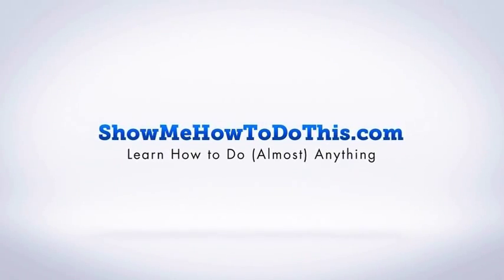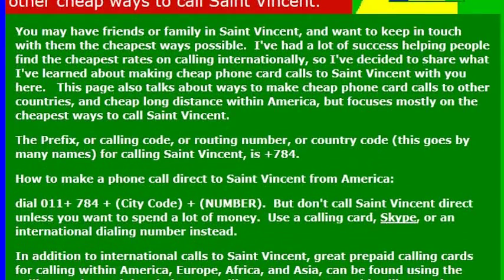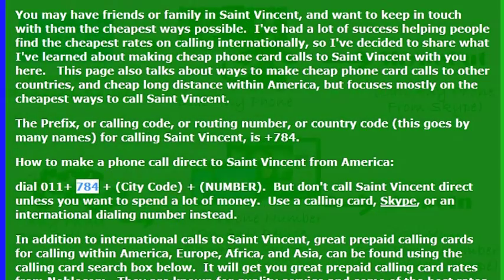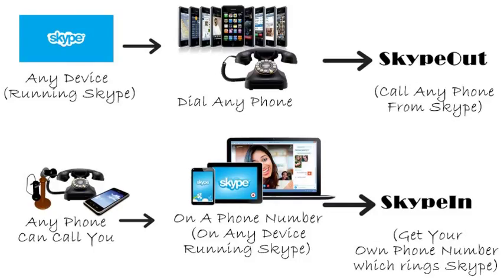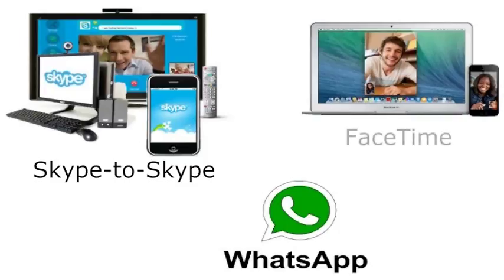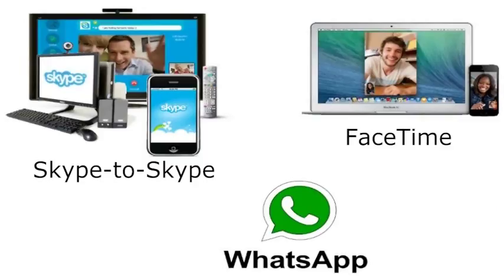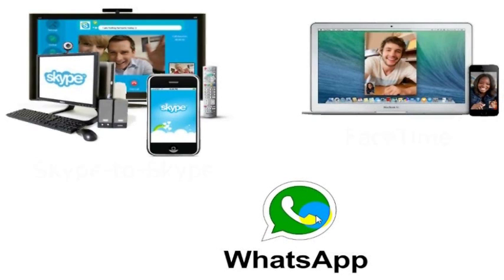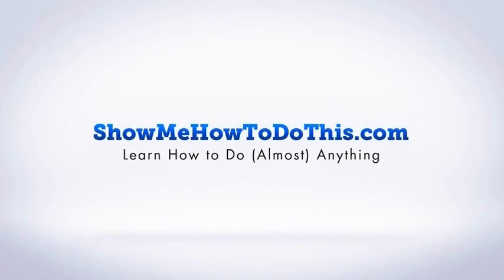How To Call Saint Vincent From America (USA)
How to Call Saint Vincent from anywhere in the United States